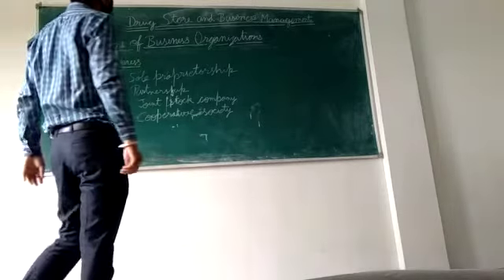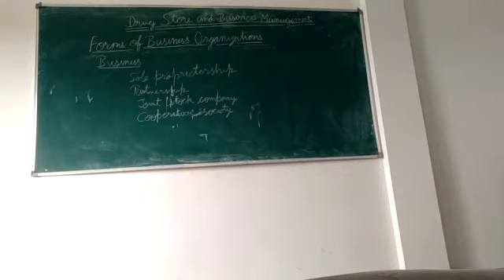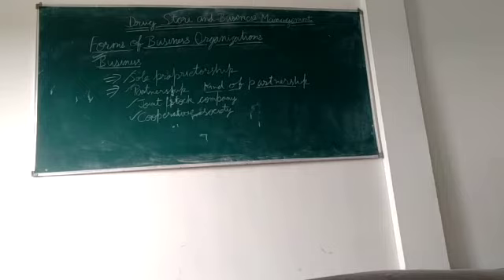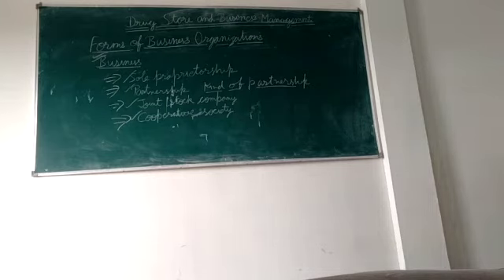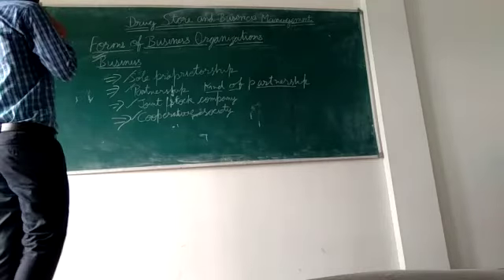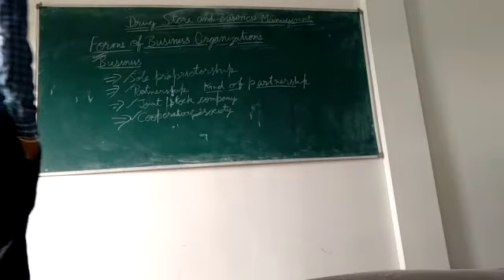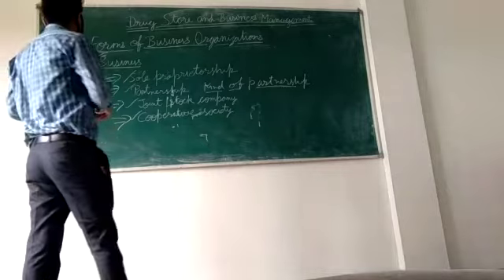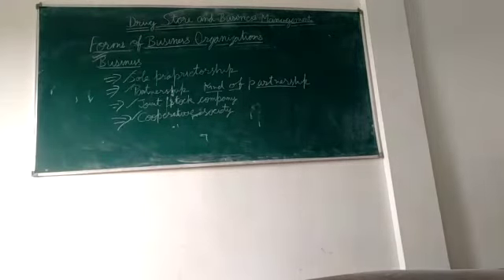DSBM Introduction Forms of Business Organizations